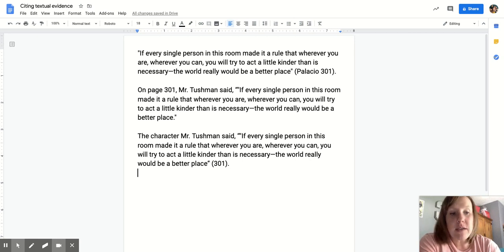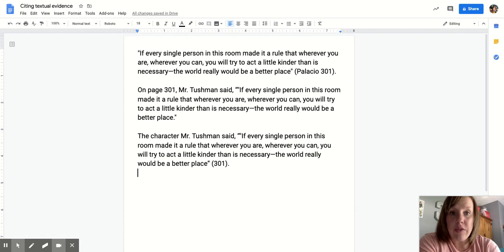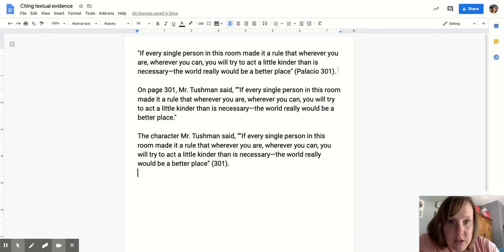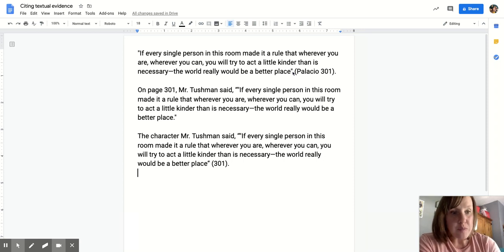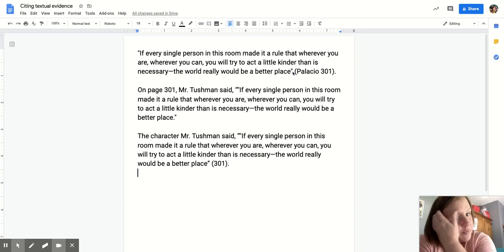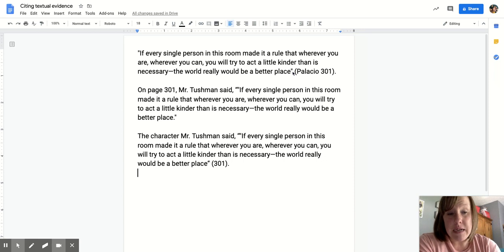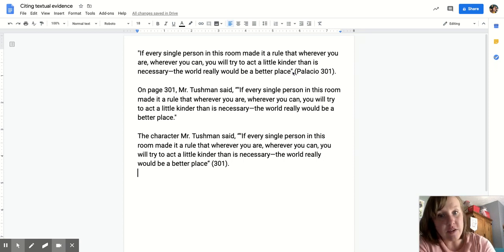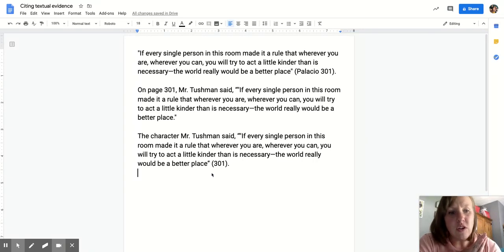Citing Textual Evidence